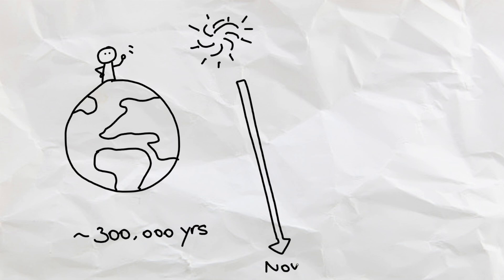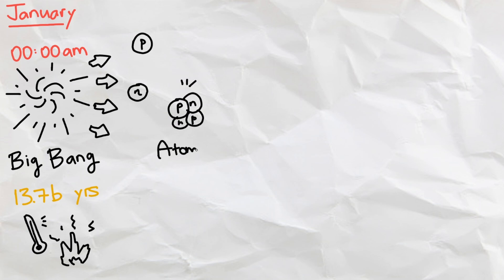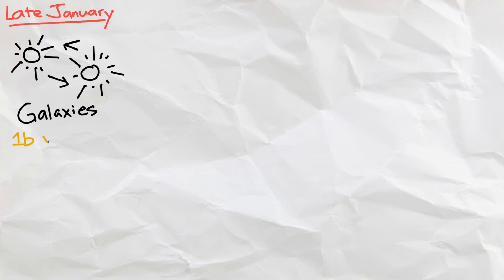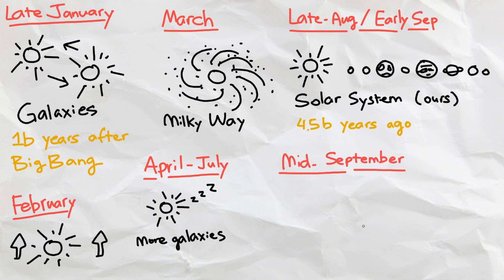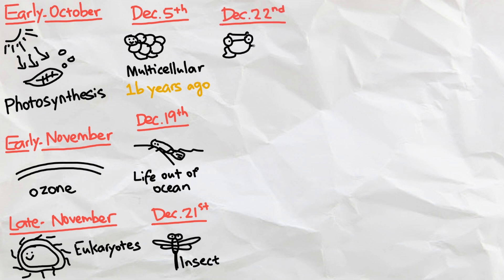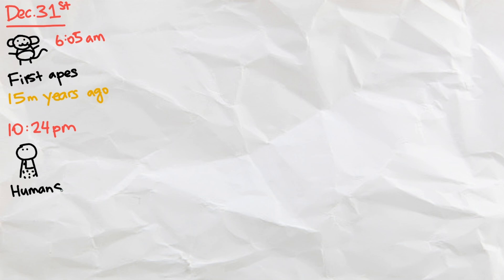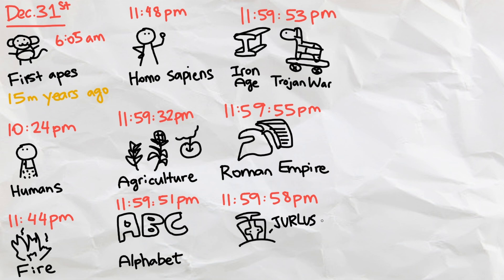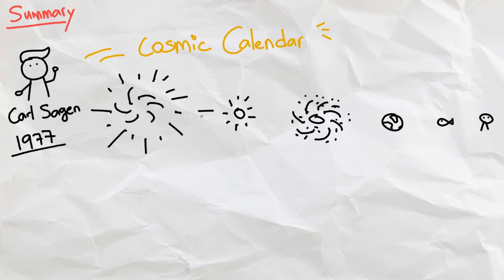The Brief History of the Universe in a Calendar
A short video explaining the brief history of the universe plotted onto a calendar of 434 years per second! I hope that you guys all learned something new from this video :)

Timestamps:
00:00 Intro
00:20 January
00:58 January - October
01:37 October - December
02:28 December
03:18 Summary

Song title: K/DA Beats for Lo-fi Legends
Artist: Legends of Runeterra

Transcript:
Us humans have existed on Earth for quite a while, around 300,000 years ago in Africa, but in the grand scheme of the universe, that’s pretty much nothing. So in this video, we will put the entire timeline of the universe into a calendar of 365 days, with each second being 434 years, for a brief history of the universe.

Starting from the beginning, January 1st 0 o’clock marks the Big Bang 13.7 billion years ago. We don’t know what happened here, but we do know that the universe at this point was very hot and dense, and was rapidly expanding. Within minutes after the Big Bang, protons and neutrons formed and merged together to form nuclei. And after 380,000 years, electrons become trapped in the nucleus orbits, forming the first atoms at 00:14 am on our cosmic calendar. On January 5th, the first stars formed as gravity pulled debris and gas floating around 200-400 million years after the Big Bang. As more and more stars formed, the first galaxies followed in late-January as gravity pulled massive stars together around 1 billion years after the Big Bang.

With an uneventful February of just more stars and galaxies popping up, March is when our Milky Way formed. And with an uneventful April, May, June, and July, our solar system, including our Sun and Earth, formed some time in late-August or early-September, which is still 4.5 billion years ago as we approach that last third of the cosmic calendar. But we would have to wait until mid-September for the first life to form on Earth, which is around 3.5 billion years ago. How did life form on Earth? I will probably cover it in a different video eventually!

And now, the cosmic calendar really picks up, as photosynthesis began around early-October, meaning that oxygen took over our atmosphere by the end of October. This formed the ozone layer in early-November, giving rise to more complex eukaryotes in mid-November. Evolution quickly followed and branched out to multicellular organisms in our oceans around December 5th, which is around 1 billion years ago. On December 19th, life crawled out of the ocean, evolving into insects on the 21st, amphibians on the 22nd, and reptiles on the 23rd. Following the Permian-Triassic Mass Extinction on the 24th, dinosaurs started to dominate Earth on the 25th. The first mammals started to emerge on the 26th, and birds on the 27th, and following flowers on the 28th, most of the dinosaurs became extinct on the 30th from the Cretaceous–Paleogene Mass Extinction. This leaves us December 31st, when the first apes appeared 15 million years ago at 6:05 am, the first humans at 10:24 pm, the discovery of fire at 11:44 pm, and the first homo sapiens, our species, at 11:48 pm. This leads to the very last second on the cosmic calendar, with the invention of agriculture at 11:59:32 pm, the invention of the alphabet at 11:59:51 pm, the Iron Age and Trojan War at 11:59:53 pm, the Roman Empire at 11:59:55 pm, the Crusades during the Middle Ages at 11:59:58 pm, the Renaissance at 11:59:59 pm, and lastly, everything that happened within the last 434 years in the last split-second, including the Industrial Revolution, the World Wars, and the existence of you.

And there we have it! First coined by Carl Sagen back in 1977, the cosmic calendar puts us into perspective of how recent we are to set foot into this universe. Our lifespans are just nanoseconds in the grand scheme of things, so let’s try to make the best of our time here on this rock that formed only 4 months ago. I hope that y’all have learned something interesting today, thank you for your time, and stay hydrated!